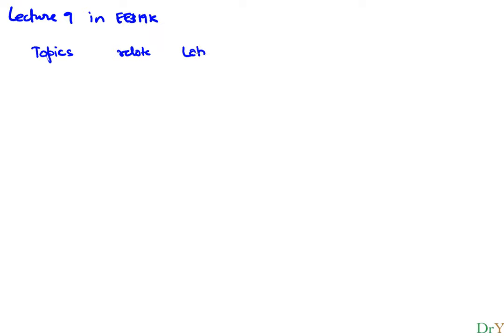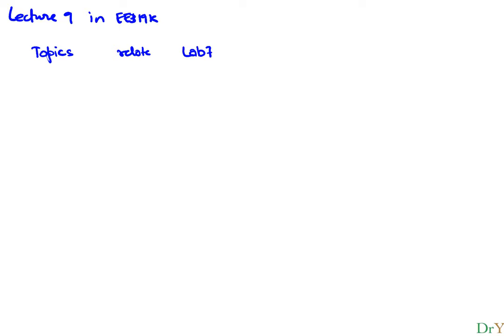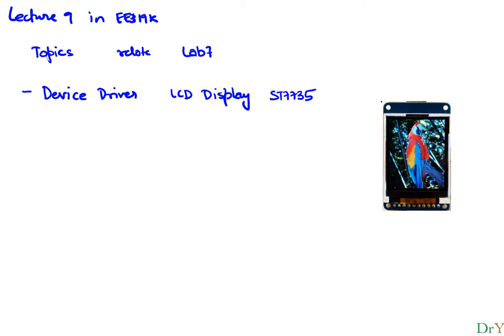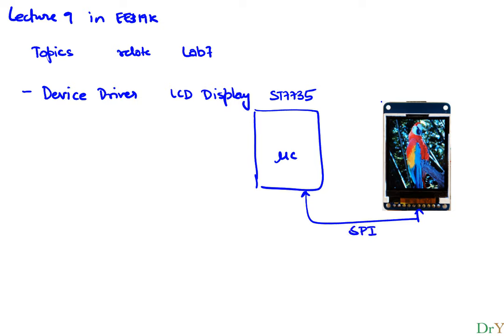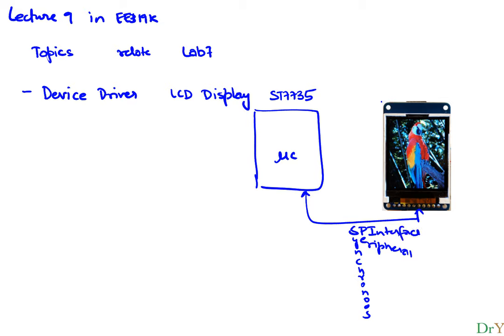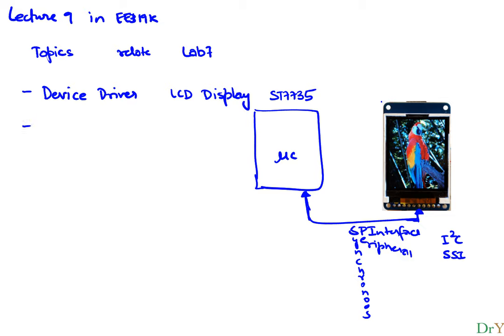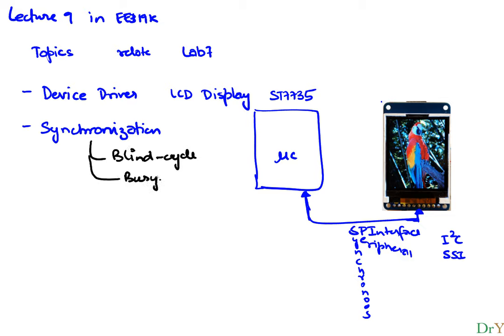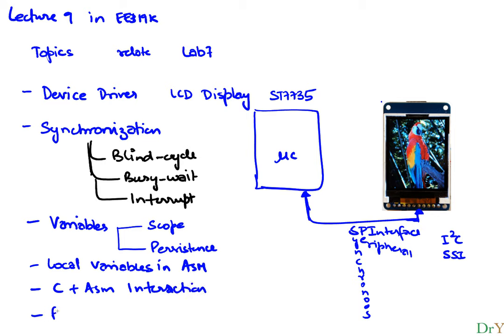Lec9 Introduction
EE319K@UTAustin Lecture 9 Introduction